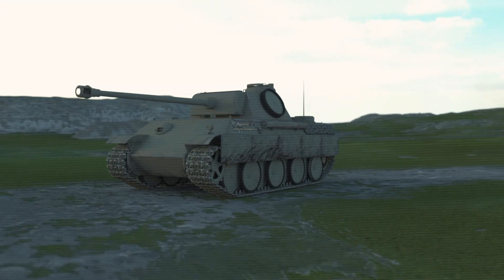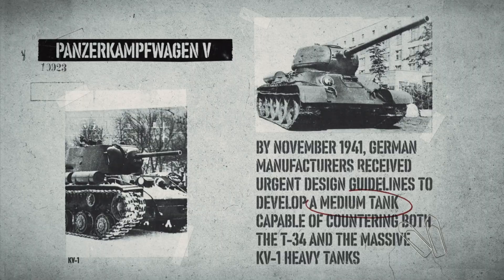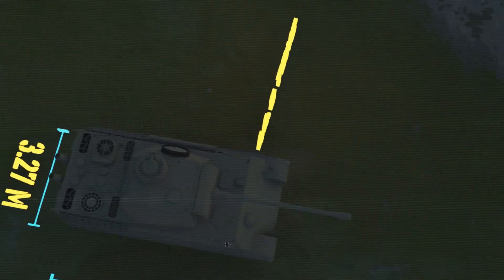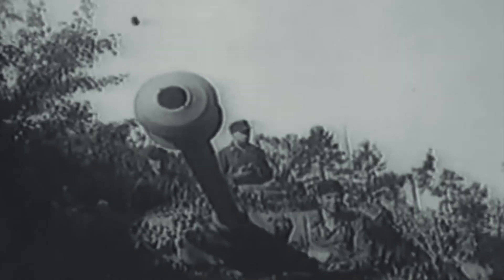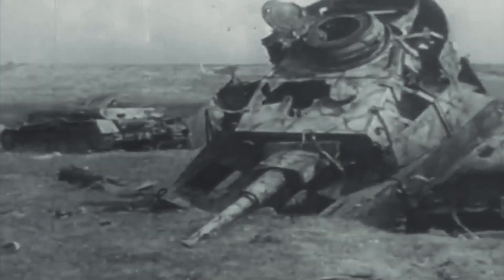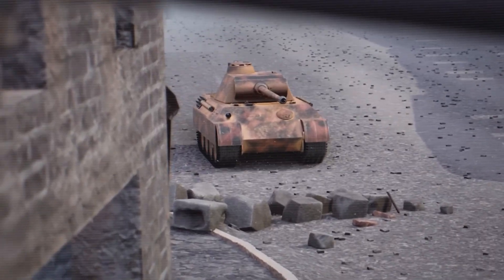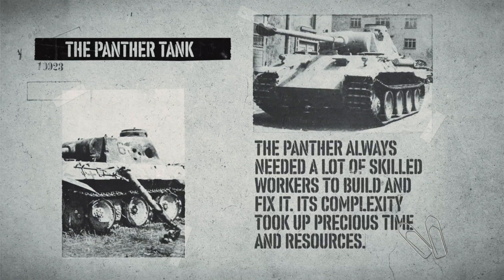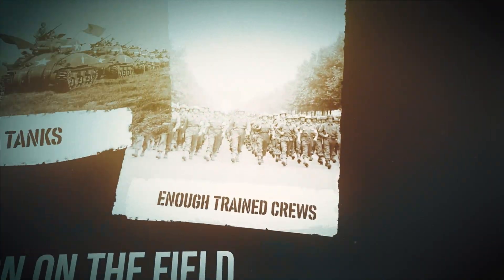The EXTREME Engineering of the LEGENDARY Panzerkampfwagen V Panther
In 1943 Germany fielded the Panzerkampfwagen V “Panther”—sleek sloped armor, a devastating 75mm KwK 42 L/70, and optics that set the standard. On paper, it was the perfect medium. In the field, final drives, fuel thirst, and over-engineering often sidelined it before the first shot. This film walks you through the Panther’s origin after the T-34 shock, the design race (Daimler-Benz vs MAN), its fearsome combat performance when running, and the brutal reality that reliability and logistics win wars. Settle in and re-examine the legend with clear, plain-English engineering and battlefield truth.

⏱️ Timestamps (11:12)

00:00 — The tank that terrified crews—then stranded itself on the march
00:24 — Why Panther? T-34 shock and the end of German complacency
01:03 — Design Race: Daimler-Benz vs MAN; diesel dreams vs fast production
01:46 — Hitler’s Armor Bump: 60mm → 80mm—weight, strain, and unintended consequences
02:20 — Crew & Layout: 5 men, cramped turret, loader’s nightmare
02:48 — Armor Scheme: Sloped glacis excellence…and thin, vulnerable sides
03:26 — KwK 42 L/70 accuracy and first-shot lethality at long range
04:05 — Mobility vs Reality: 700 hp promise vs transmissions and final drives
04:42 — Interleaved Wheels: Smooth ride, maintenance headache, mud magnet
05:10 — Kursk Debut: Breakdowns before battle; losses without enemy fire
05:55 — Fuel Math: A thirsty V-12 meets a nation out of gasoline
06:36 — When It Worked: Normandy—frontal invincibility, tactical overmatch
07:22 — Allied Answers: Fireflies, artillery, air, and flanking angles
07:58 — Production & Variants: ~6,000 built; complexity taxes industry
08:28 — The Over-Engineering Tax: “Best” vs “good enough in numbers”
09:05 — Legacy: Template for post-war MBTs—sloped armor + high-velocity guns
09:43 — Enduring Lessons: Reliability, logistics, training—what really wins
10:18 — Balanced Verdict: Panther’s brilliance…and why it fell short
11:12 — End

What You’ll Get From This Episode

— Plain-English engineering: Why the sloped glacis mattered—and why side shots mattered more.

— Arms vs. armor reality: How the KwK 42 L/70 changed engagement ranges and Allied tactics.

— Operational truth: The drivetrain and fuel math that kept Panthers off the battlefield.

— Balanced verdict: A formidable preditor when running—too fragile and too hungry to matter enough.

👍 If the sound of a long-barrel 75 cracking across a field still gives you chills, like this video.
💬 Comment: Did a family member serve in an armored unit—or have you seen a restored Panther or running replicas at a show? Share your story below.